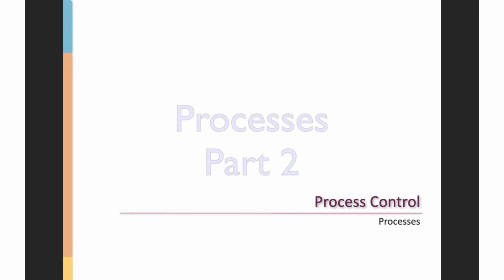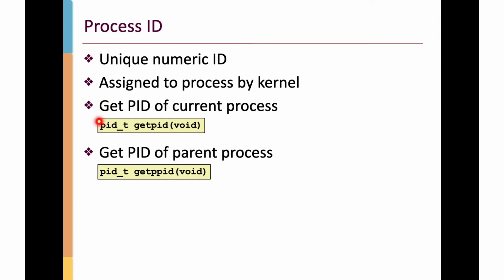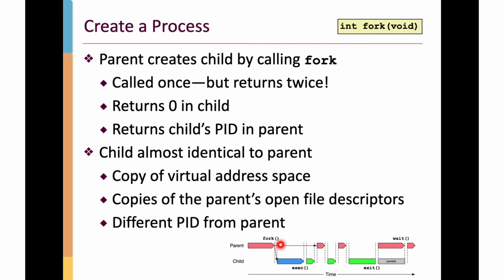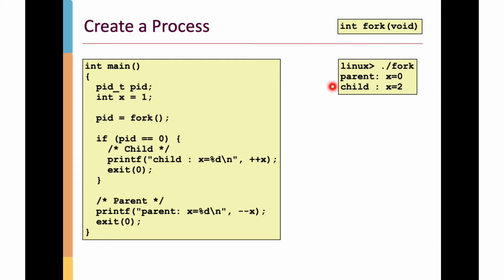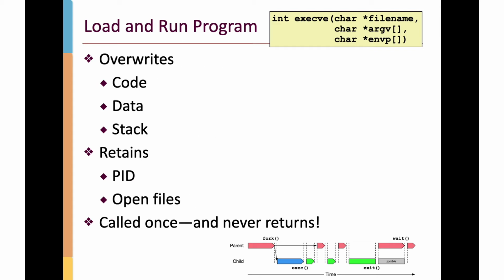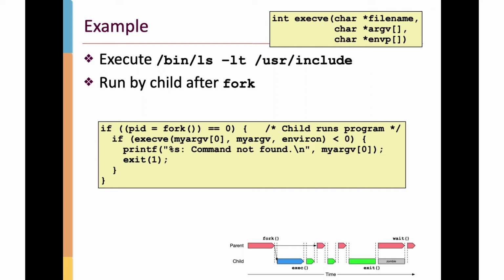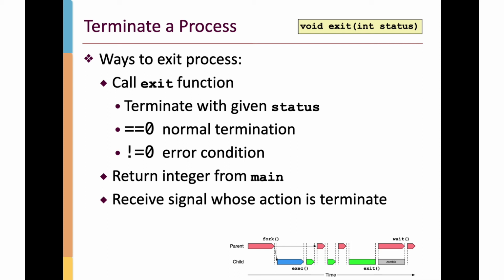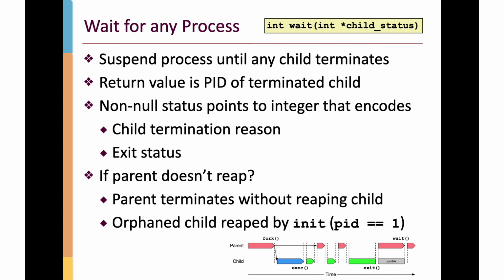Processes - Part 2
Process and system call details